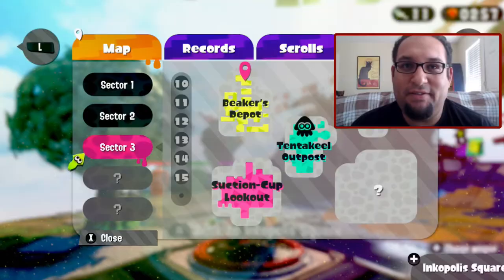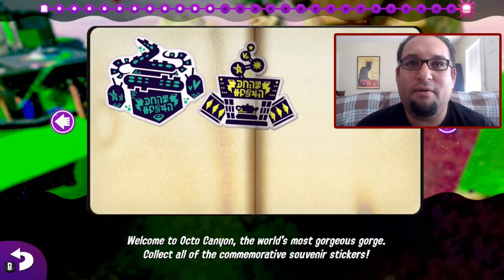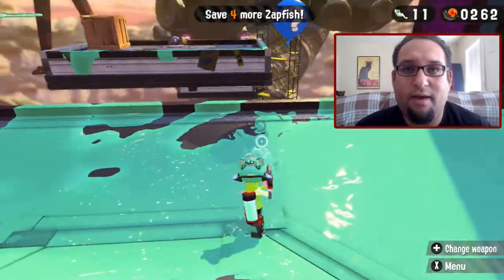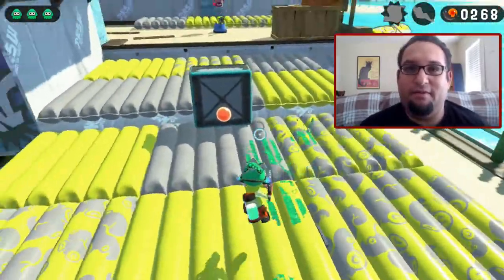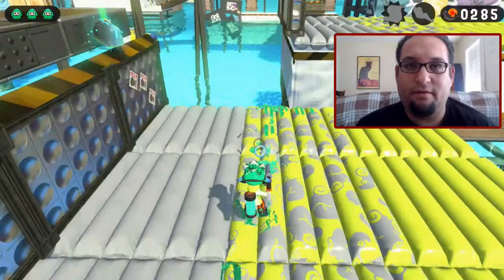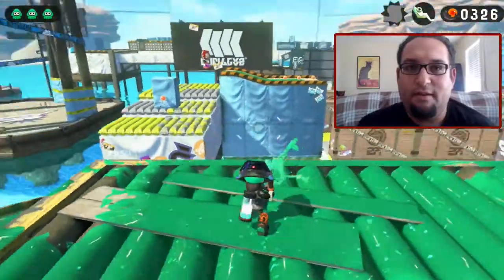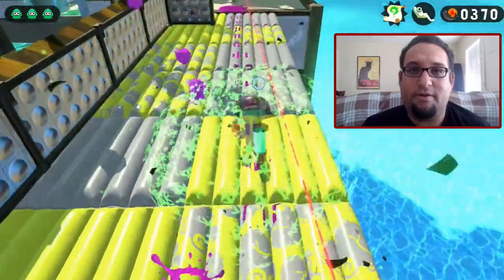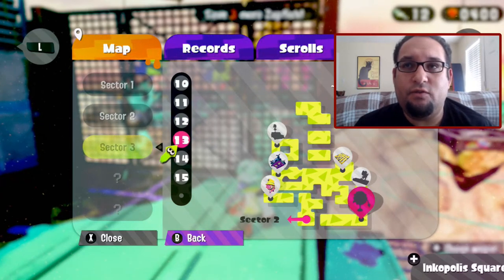Splatoon 2 - PART 14 | Octo Resort Spring ~ Everybody Bounce ~ [Octo Canyon %100 Walkthrough]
Thats up Figsters! Today Daddy Fig plays Splatoon 2 some more. We are back with the campaign Octo Canyon. Level # 12 - Octo-Resort Spring ~ Everybody Bounce ~. We grab the Sunken Scroll in both Sublevel 2 and 3 as well as in level 12. We also grab the Sardinium as well.

Switch Friend Codes
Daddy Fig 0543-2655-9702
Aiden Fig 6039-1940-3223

Wii U Nintendo ID
Daddy Fig---fig561
Aiden Fig---AidenLOLs

PSN(Playstation 4)
  Daddy Fig: Fig_561
  Aiden Fig: Aiden_LOLs

Roblox
Daddy Fig: DaddyFig56
Aiden: AidenLOLs

Artist: Warptech

NoCopyrightSounds is a record label dedicated to releasing FREE music for the sole purpose of providing YouTubers/Streamers with the finest music to enhance the creativity and popularity of your video/stream which is safe from any copyright infringement.